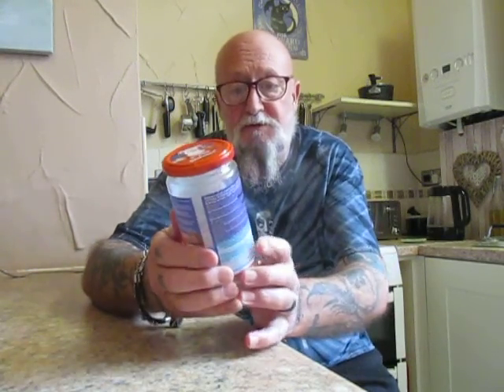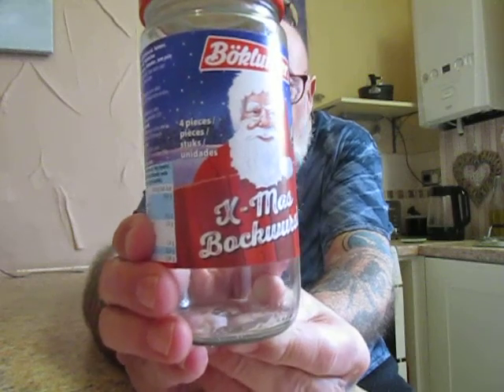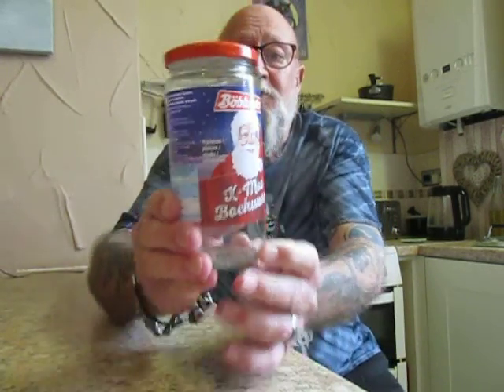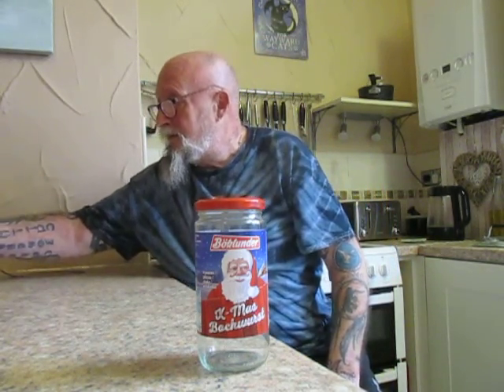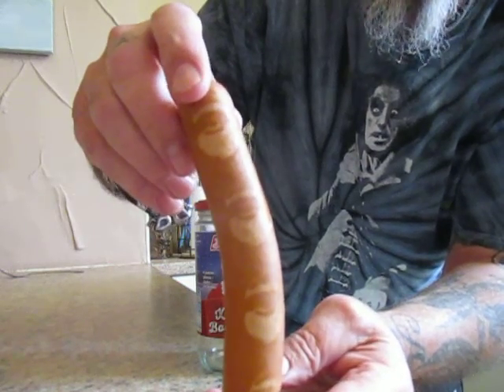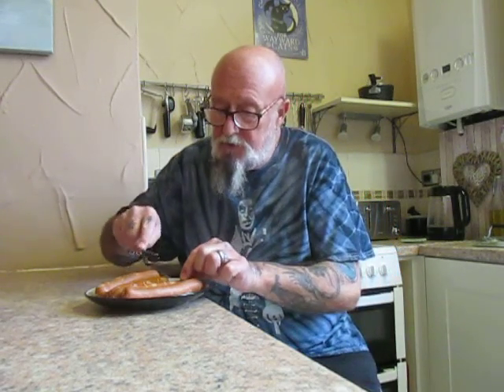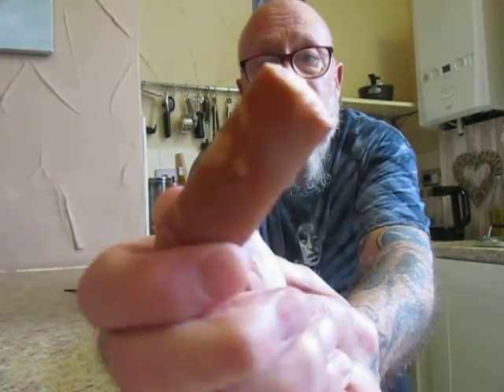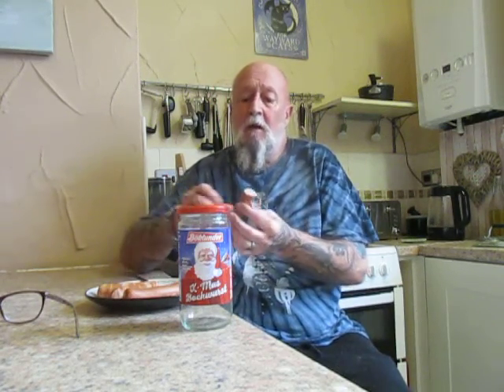Boklunder - Xmas Bockwurst - £1.50p from Asda - Food Review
Boklunder Xmas Bokwurst complete with a jolly Santa on the Jar and Jolly Santa's on the Bokwurst .
There are four sausages in the jar and they taste delightful perfectly seasoned with a gentle smokey flavour , the pork meat at 80% inside is really good with a nice texture and the bonus of having no nasty bits inside ! I think children would love these for the taste and the Jolly Santas
I have to score these 10 out of 10 they really are excellent !!